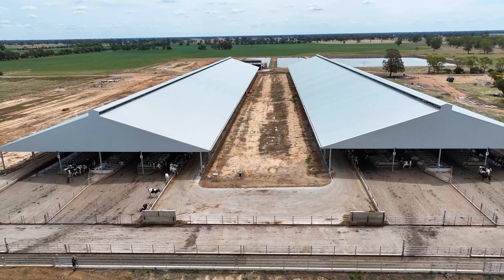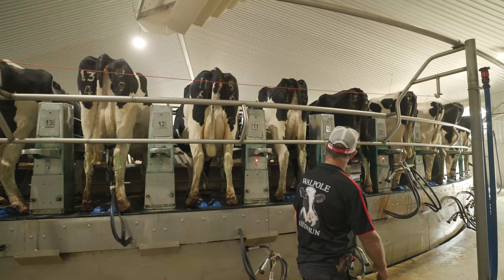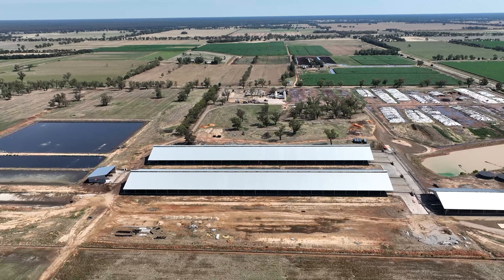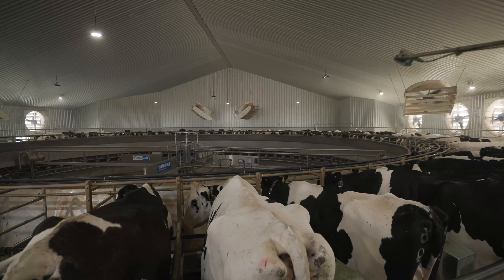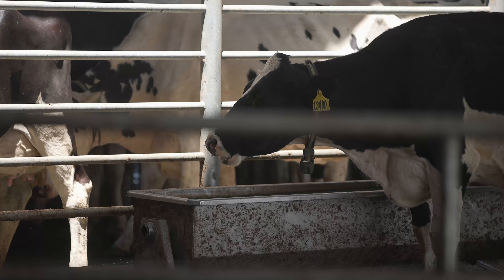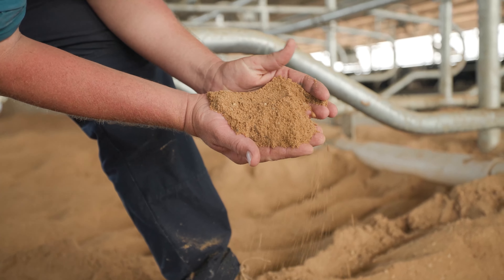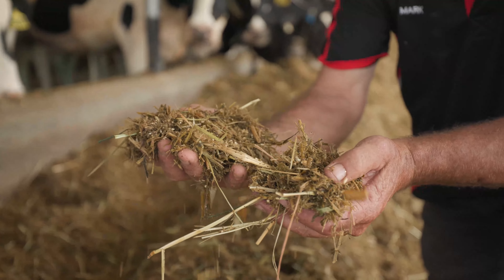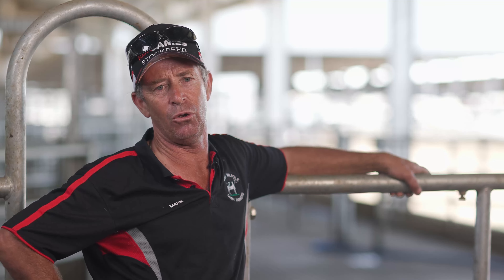Freestalls: Bringing consistency for daily farm management | Feeding & Farm Systems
Dairy Australia is the national services body for dairy farmers and the industry. Our role is to help farmers adapt to a changing operating environment, and achieve a profitable, sustainable dairy industry.